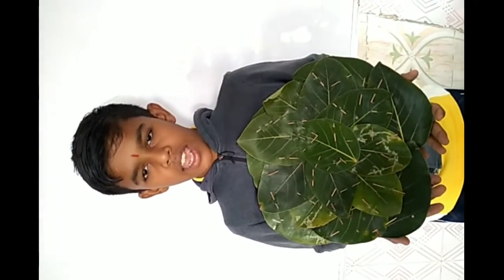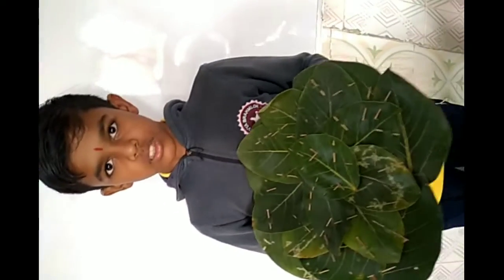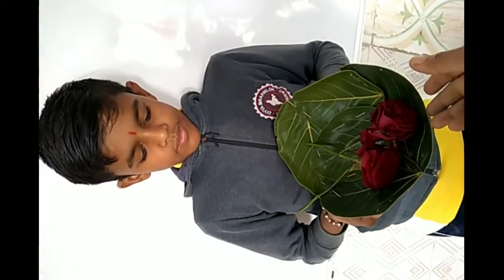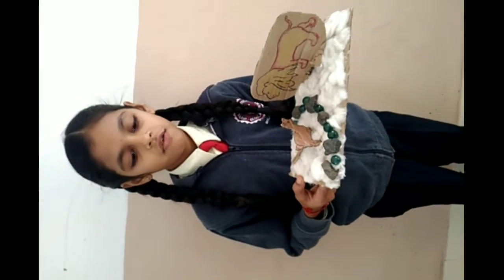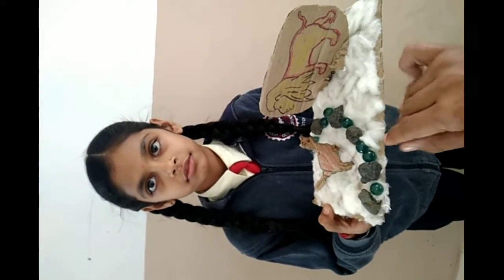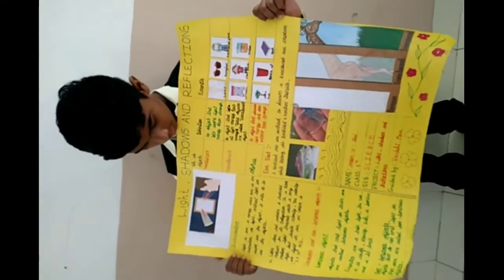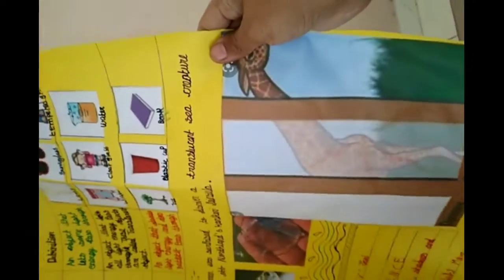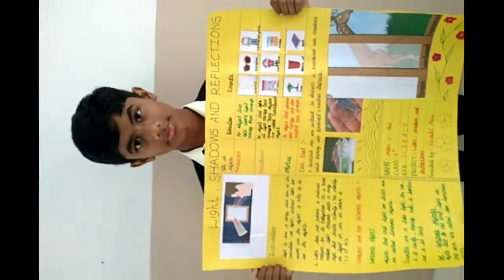Art integration project in SCIENCE